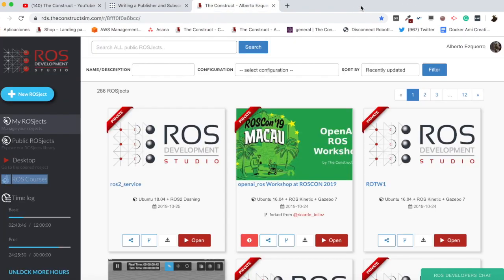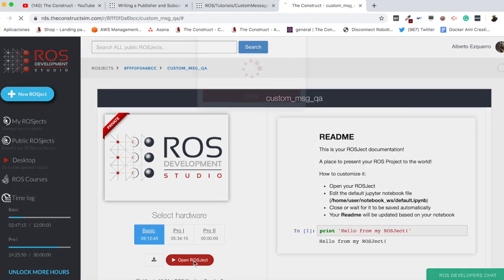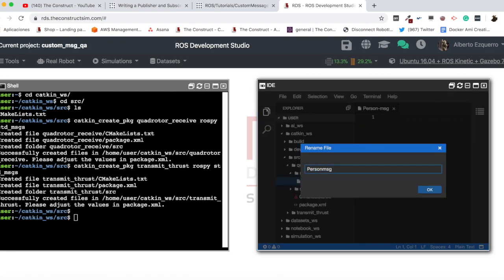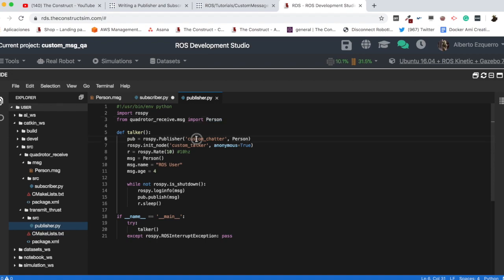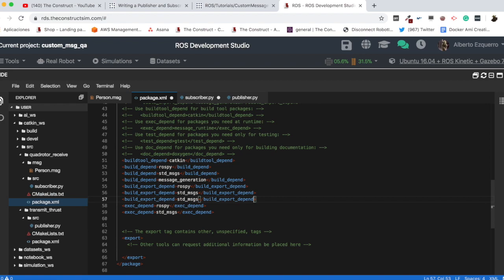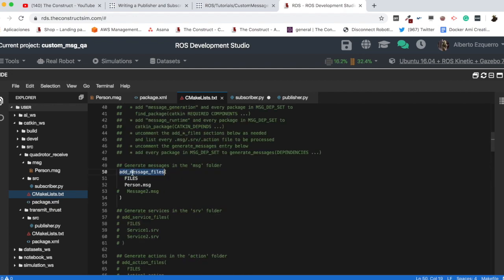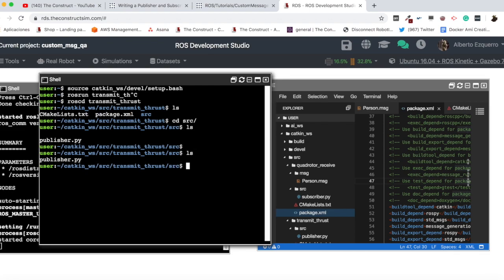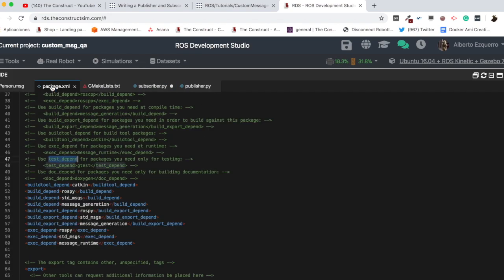[ROS Q&A] 198 - Writing Publisher and Subscriber with Custom Message (Python) Tutorial Not Working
Learn how to properly follow, step by step, the Writing Publisher and Subscriber with Custom Message (Python) Tutorial.

This video is an answer to the following question found on ROS Answers

You'll learn:
* How to properly follow, step by step, the Writing Publisher and Subscriber with Custom Message (Python) Tutorial.
* How to create and compile a Custom Message
* How to use the Custom Message in a Python script